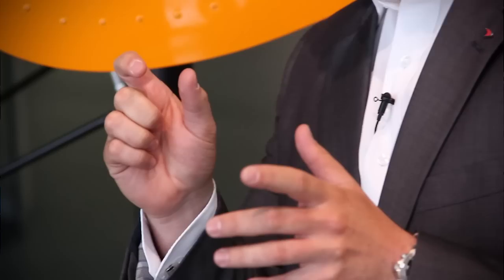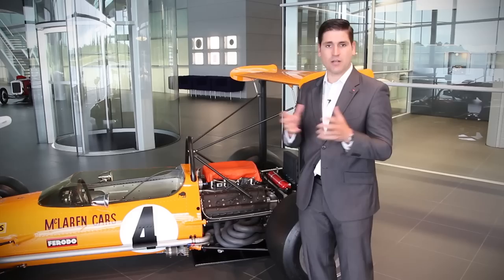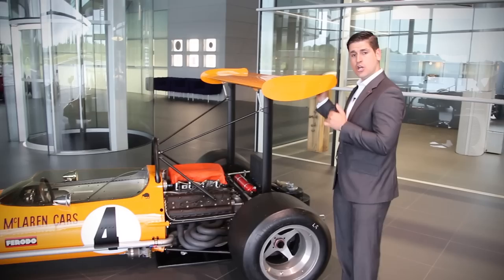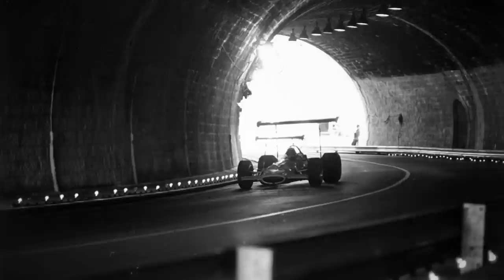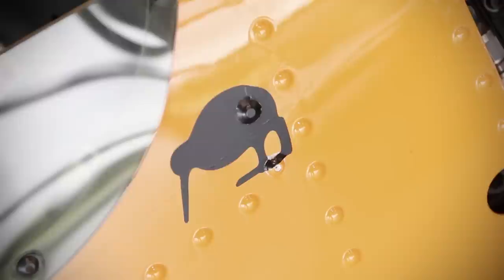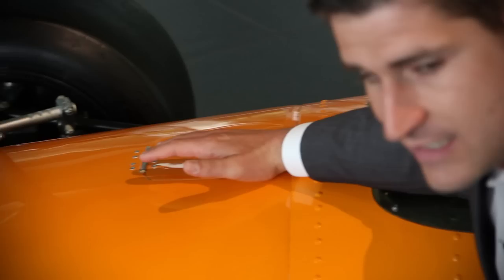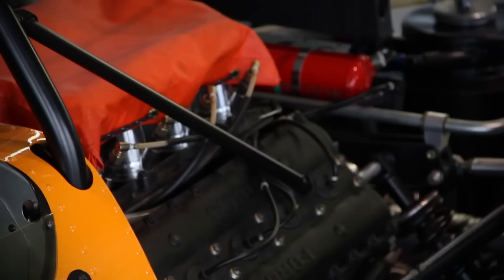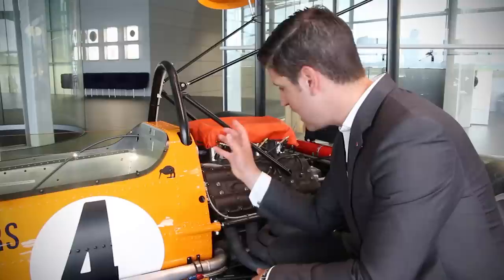McLaren M7C - The Thursday Car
The McLaren M7C. Otherwise known as the Thursday car and powered by the almighty Ford Cosworth engine. A true classic in the original 'papaya orange' livery, this is the car that sets the scene for McLaren's Formula One story.